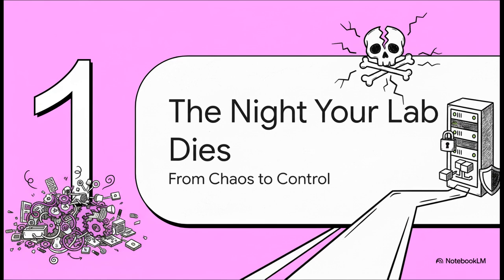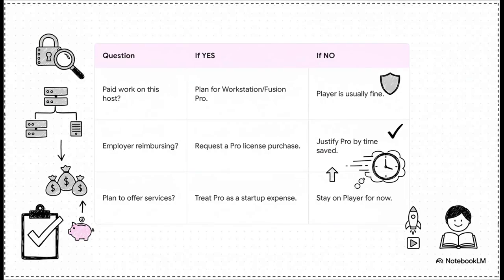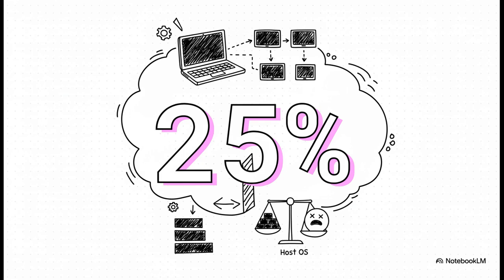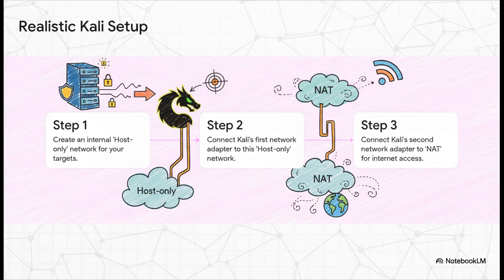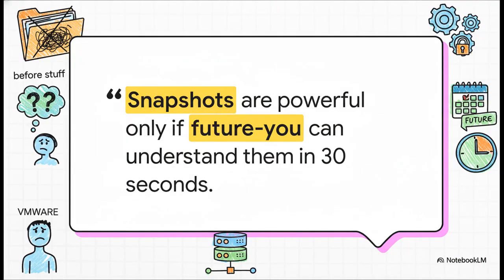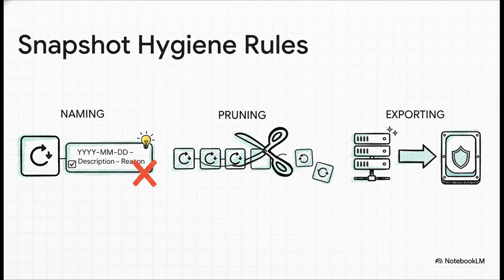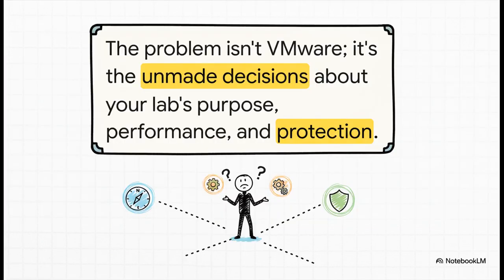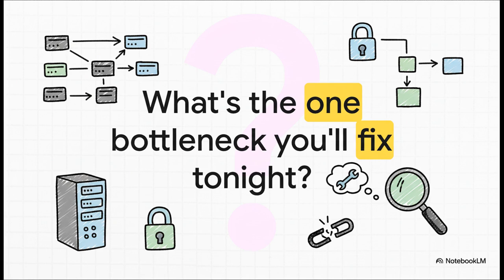VMware Optimization for Pentesting: Seven Stability Fixes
The provided source offers a comprehensive guide for optimizing VMware environments for penetration testing, particularly for users studying for certifications like OSCP. The text immediately addresses common frustrations, such as poor performance and incorrect configuration, by presenting seven key fixes related to the hypervisor setup. These solutions cover how to properly select the right VMware edition (Player, Workstation Pro, or Fusion) based on budget and lab complexity, and include critical guidance on performance tuning, specifically by correctly sizing VM RAM and prioritizing SSD usage. Furthermore, the guide emphasizes the importance of disciplined networking configurations (using NAT or host-only modes) and implementing robust snapshot and backup strategies to ensure lab stability and rapid rollback capability during complex testing scenarios.